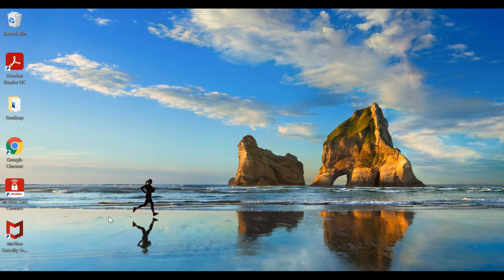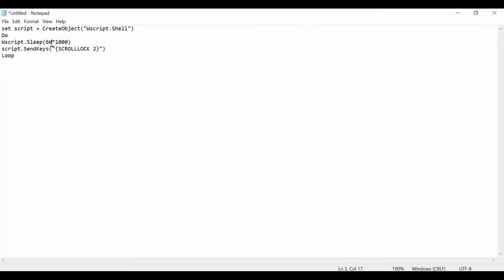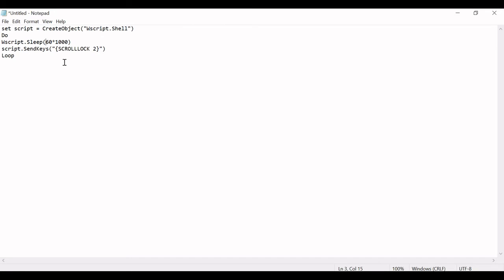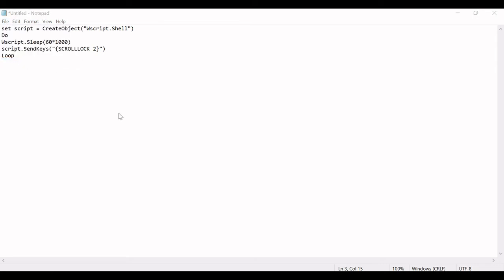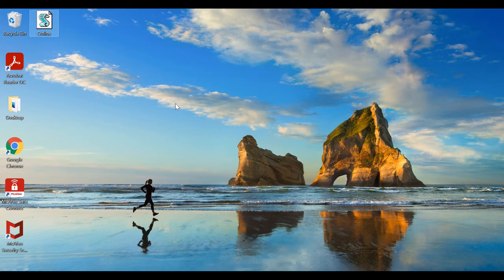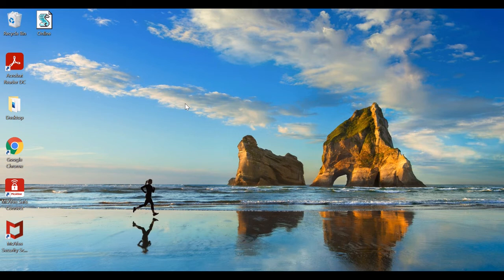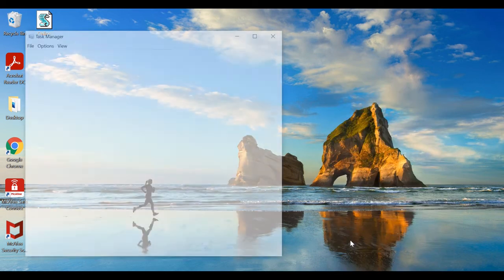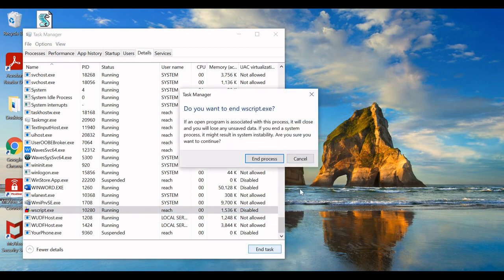How to be ALWAYS ONLINE in Laptop/Desktop Without Being Physically Available | MS Teams | Skype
Configure a simple code in your laptop/desktop using Notepad application so that it will automatically runs in your computer every time as per the timing set by you in the code.

Here is the code used in the video. Use the same code and modify the timing alone as per your requirement.

set script = CreateObject("Wscript.Shell")
Do
Wscript.Sleep(60*1000)
script.SendKeys("{SCROLLLOCK 2}")
Loop

So, start enjoying work from home :)
Please do share your queries if any in the comments section.

For detailed IT Presales course in Udemy, check this.

For detailed FMCG Distribution course in Udemy, check this.